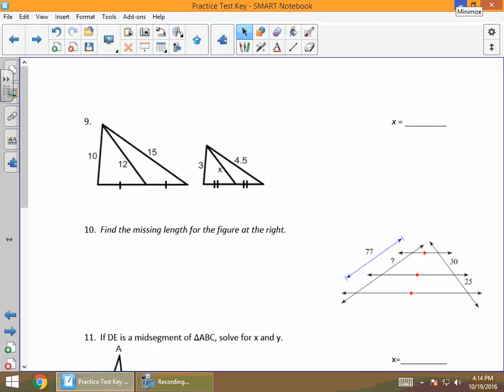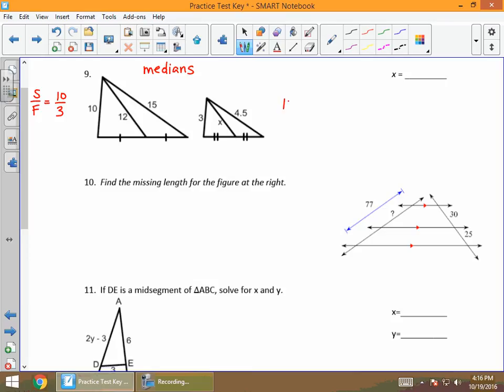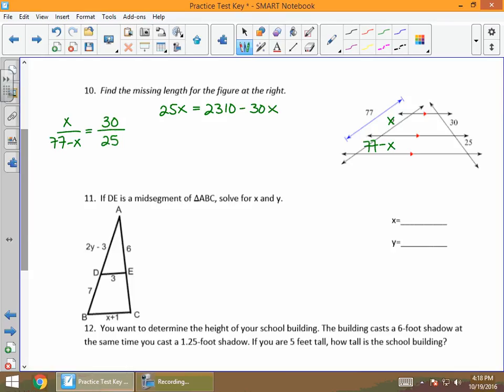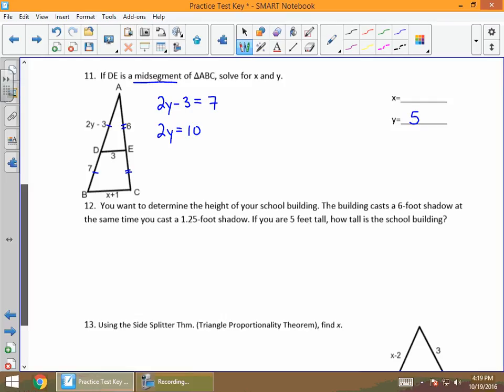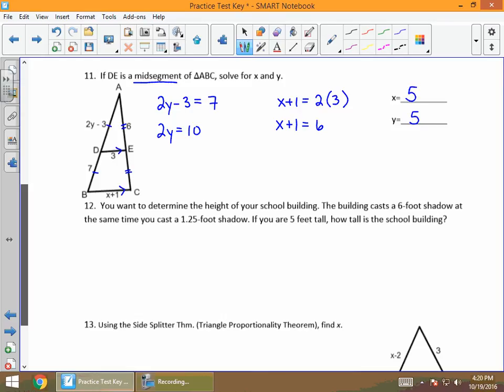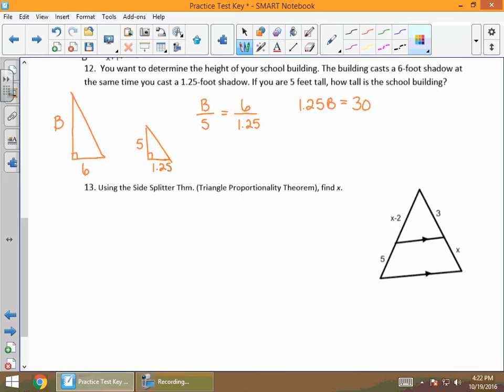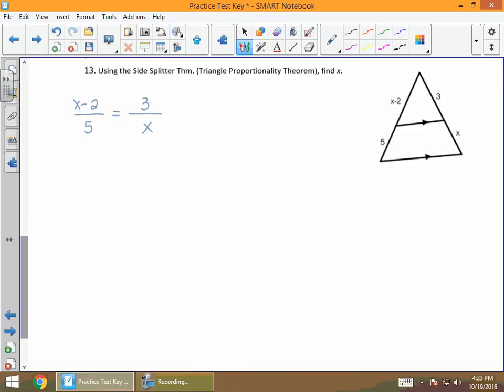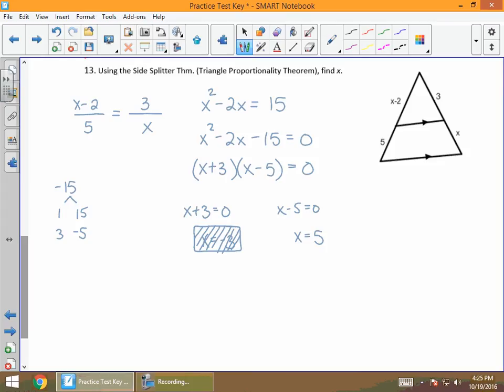Unit 3 Test Review Page 3